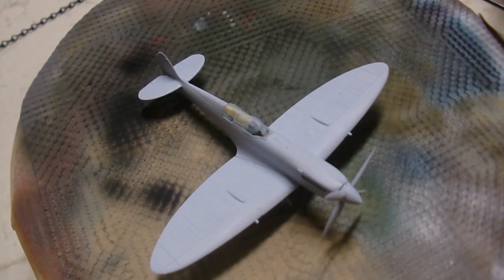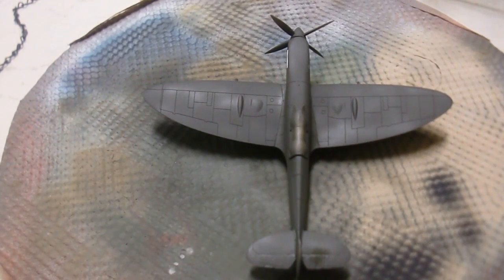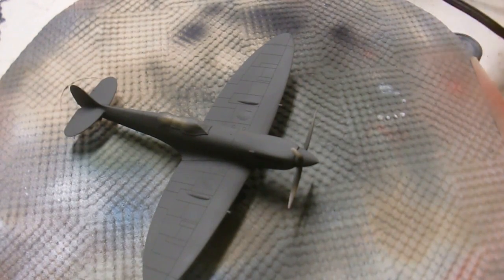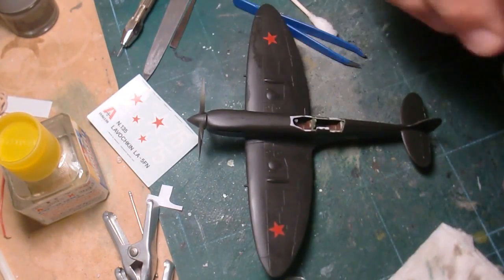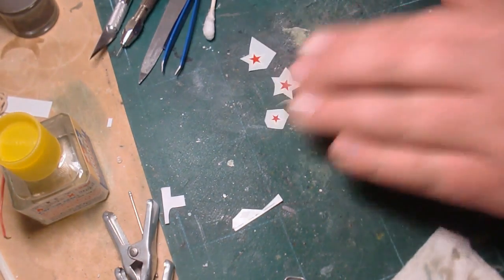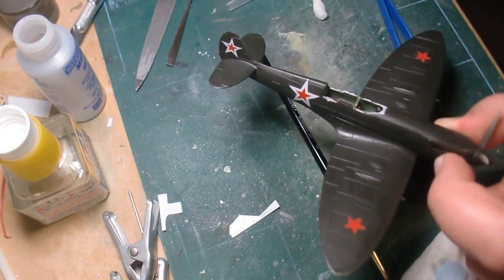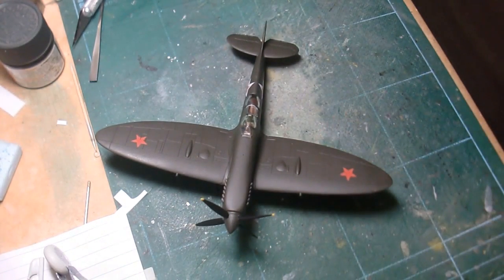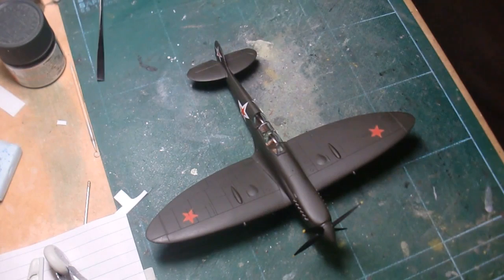Airfix 1:72 Spitfire Mk IXc - 2 Seater Trainer Conversion (Part 2)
Alright let's finish this build and challenge, I'm really happy with the end result to this conversion, that I'll probably do another on again. And stay on the look out for another Spitfire "Show and Tell". Thanks again for watching you guys :D